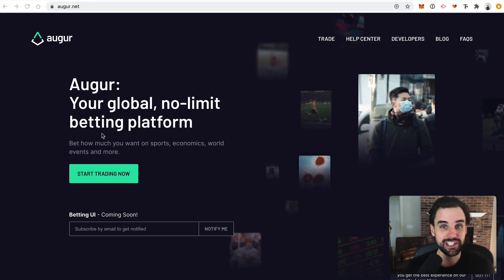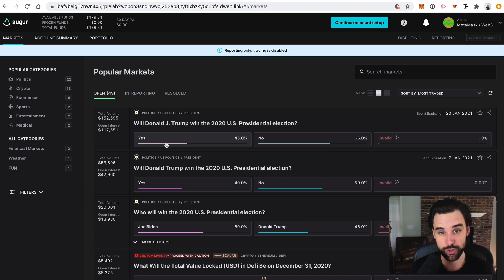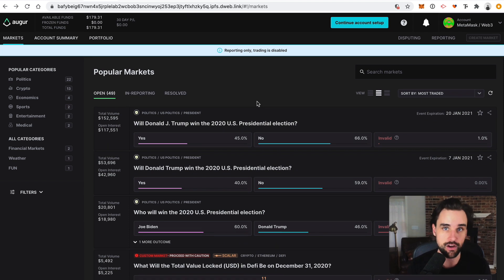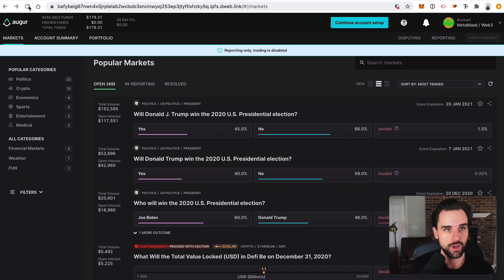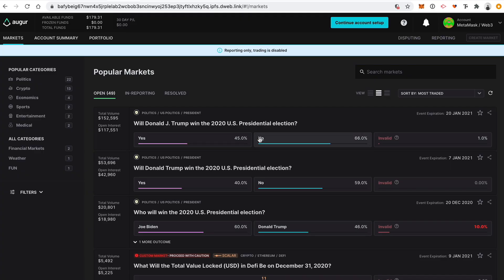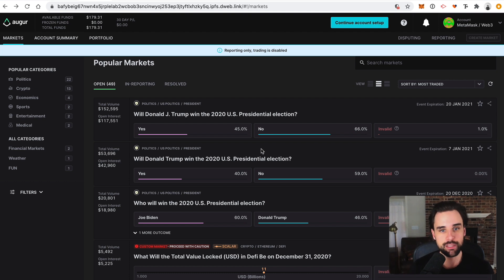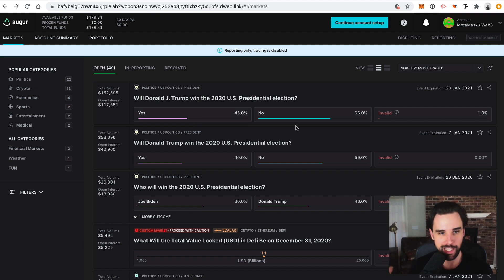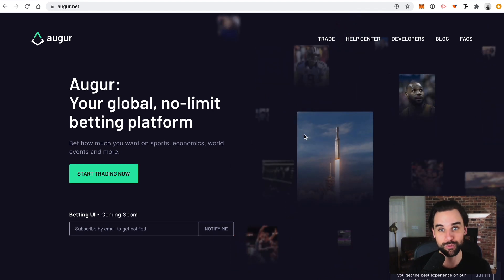Blockchain App Predicts 2020 Election: TRUMP or BIDEN win?